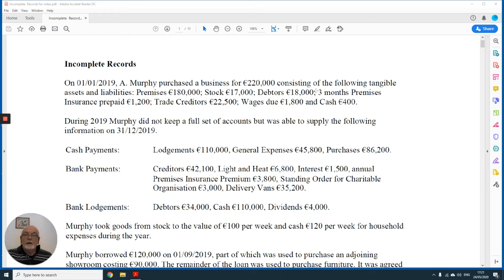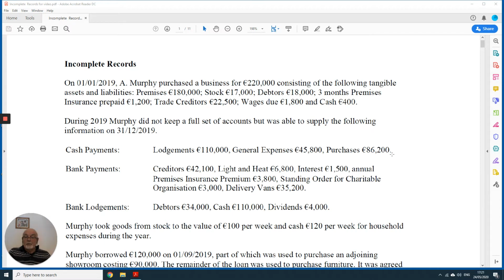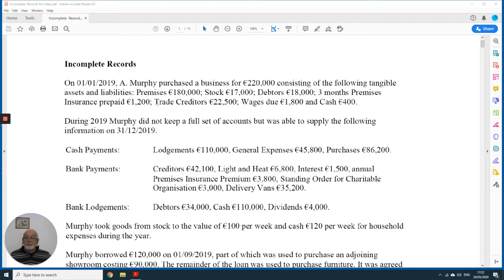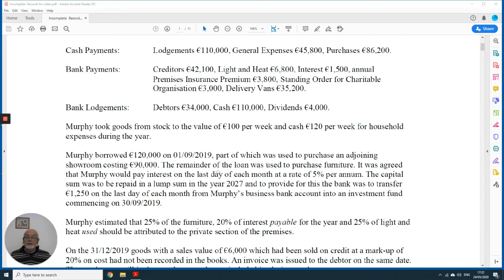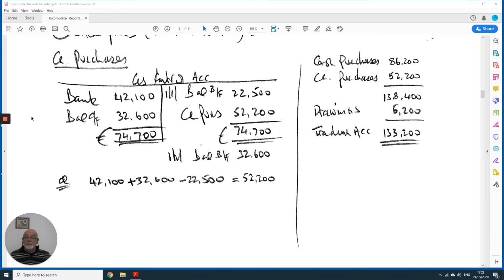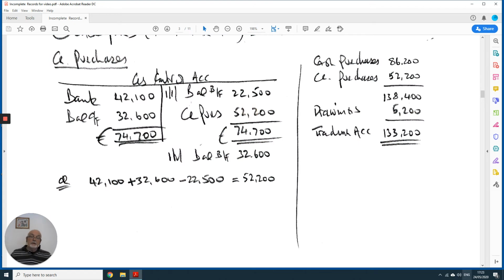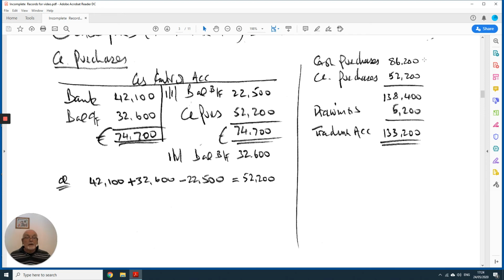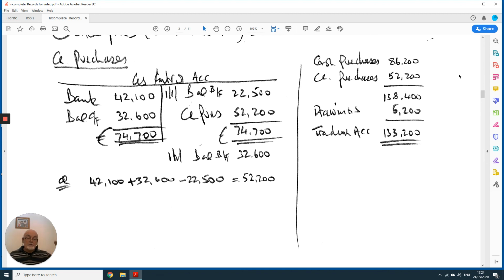Incomplete Records 4 Control Accounts Cash Purchases Credit Purchases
Incomplete Records - Control Accounts Method - The calculation of Cash Purchases and Credit Purchases.